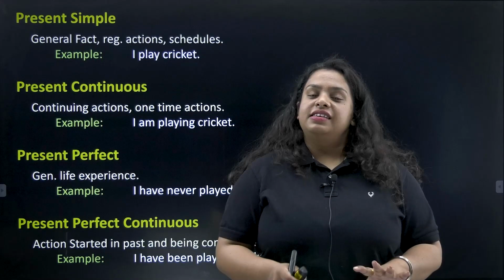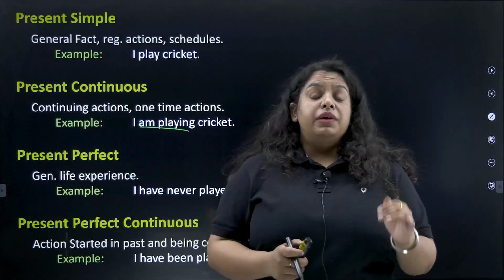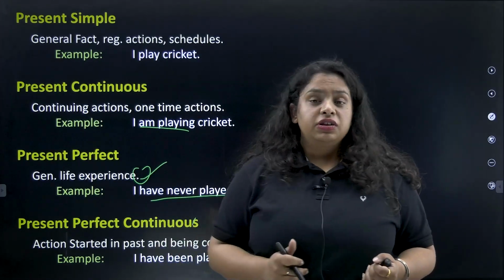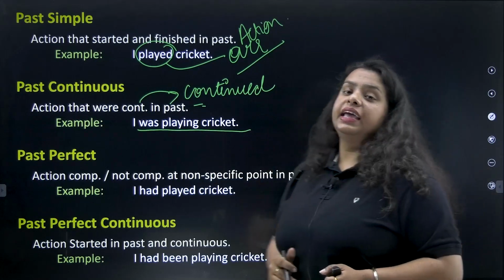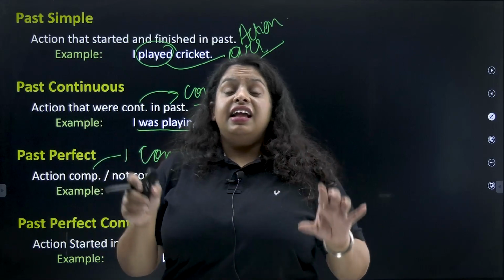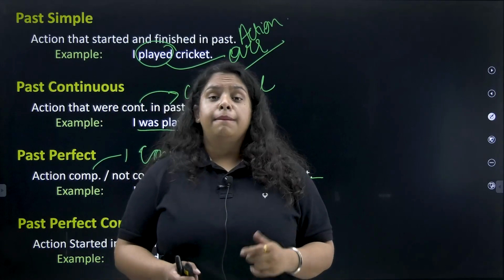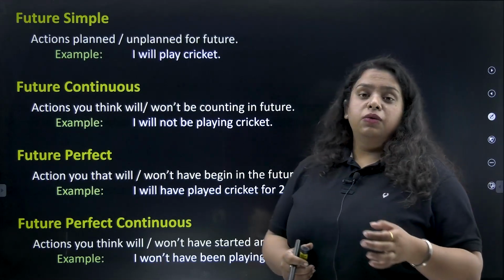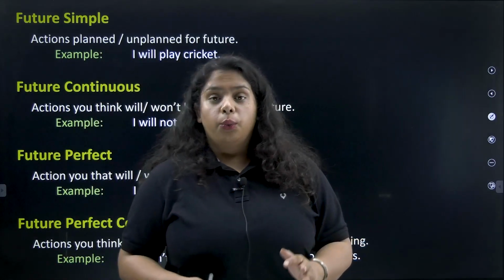TENSE | Learn Complete Tenses in 15 Minutes | Learn Tenses in English Grammer with Examples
TENSE | Learn Complete Tense in 15 Minutes | Learn Tense in English Grammer with Examples

TENSE | Learn Complete Tense in 15 Minutes | Tricks to Remember Tenses | ABeta CBSE

Tense Class 10

How to Learn Tense | Tricks to Learn Tenses

Tense English Grammar

ABeta Channel Focuses on CBSE Content.
This is Revolutionary Platform which will be of great help to the Students Preparing  for CBSE Class 9th,10th,11th,12th.
  We at ABeta Put Together Experts Faculties Who will guide you & Be with you at Every Step.
We Prepare you for the Boards and Builds a Strong Foundation for Competitive exams Paving a way for Successful Future.